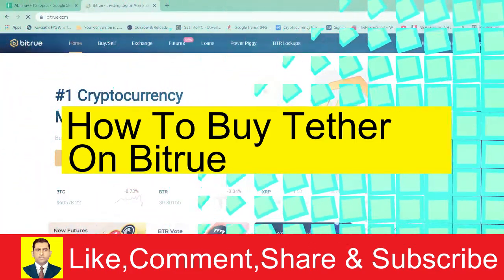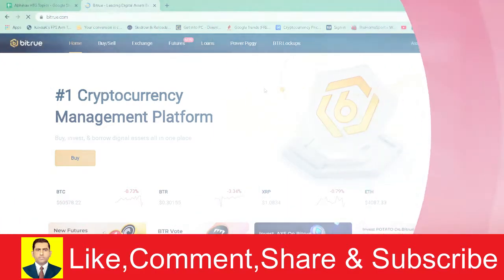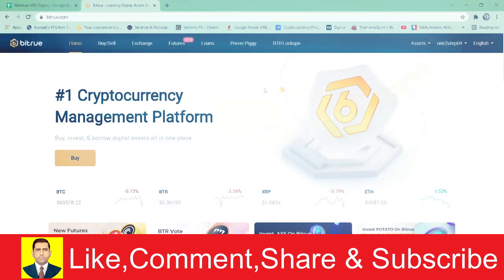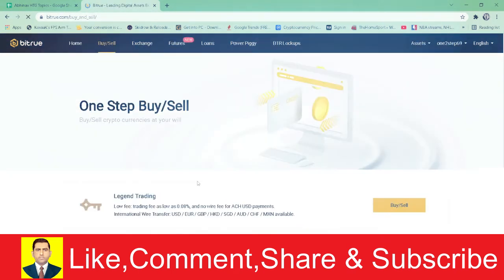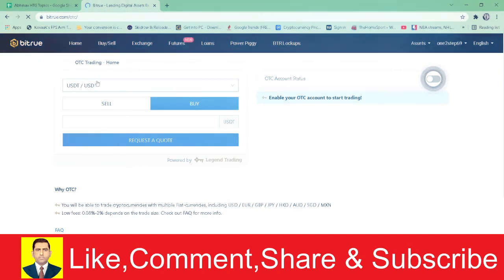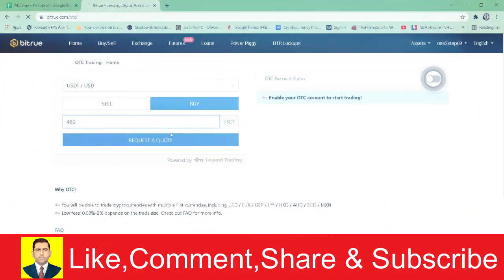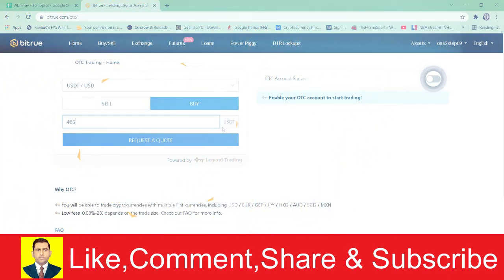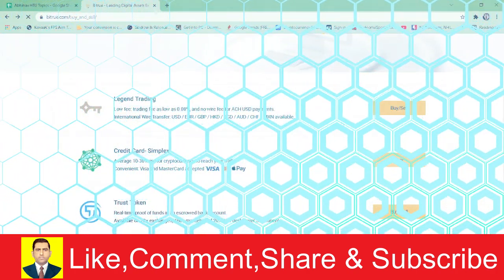How To Buy Tether On Bitrue | Tutorial | Muhammad Asif Khan 2.0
𝐘𝐨𝐮𝐫 𝐐𝐮𝐞𝐫𝐢𝐞𝐬 👇🏻👇🏻👇🏻
Muhammad Asif Khan 2.0
How To Buy Tether USDT Cryptocurrency On Bitrue
How To Buy Tether On Bitrue | Buy Crypto on Bitrue 2022
How To Buy Tether On Bitrue | Buy Crypto on Bitrue
Bitrue | How To Buy Tether On Bitrue | Tutorial

𝑶𝒖𝒓 𝑨𝒖𝒅𝒊𝒆𝒏𝒄𝒆 𝑺𝒆𝒂𝒓𝒄𝒉👇🏻👇🏻👇🏻
Bitrue
Bitrue app
Bitrue exchange
Bitrue reviews
Bitrue review
Bitrue login
Bitrue twitter
Bitrue coin
Biotrue 90 day contacts
Biotrue oneday 90
Bitrue crypto
Bitrue exchange review
Biotrue 90 pack
Bitrue taxes